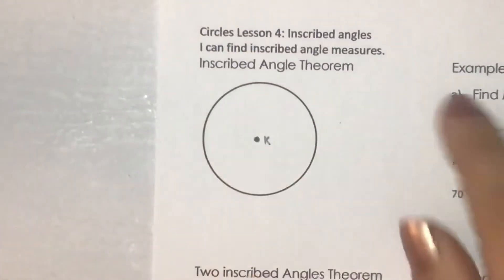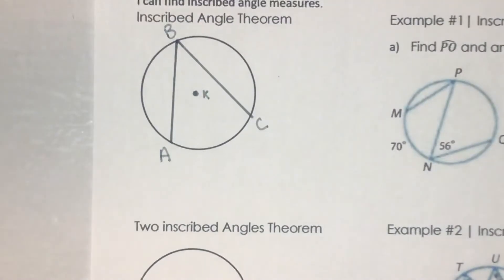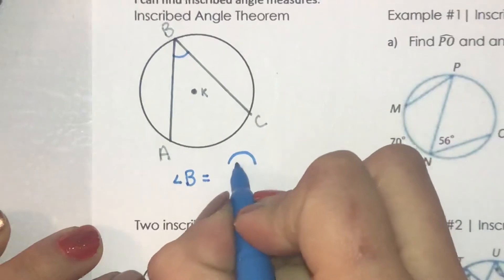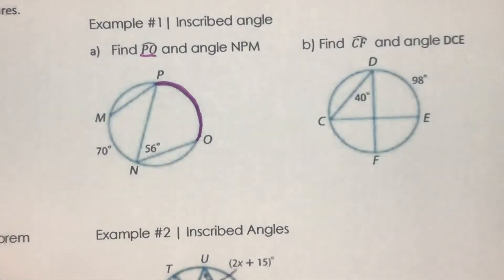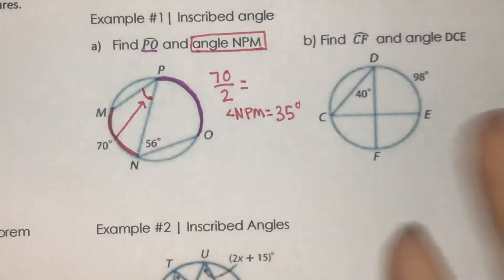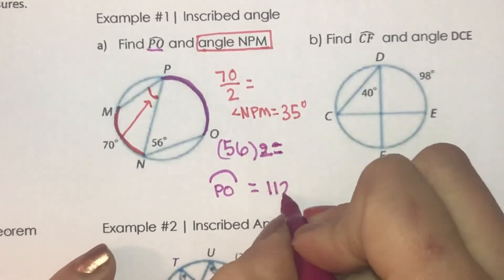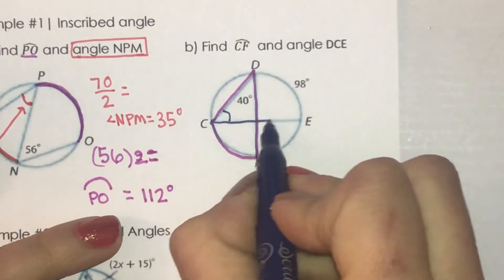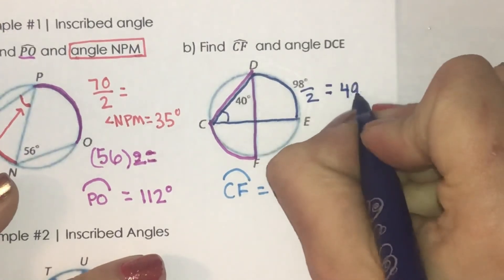Circles Example #1: Inscribed Angles